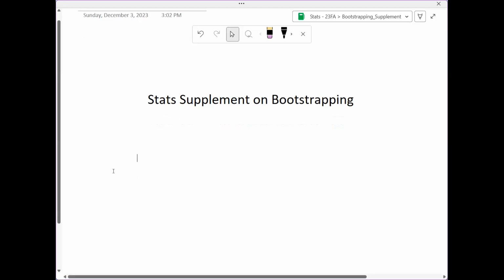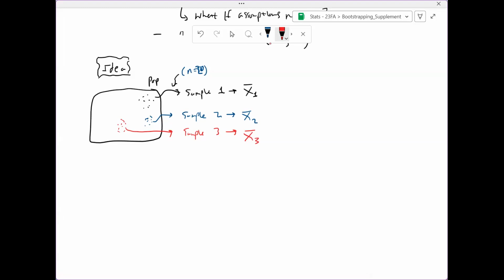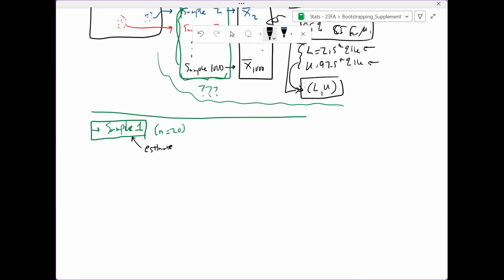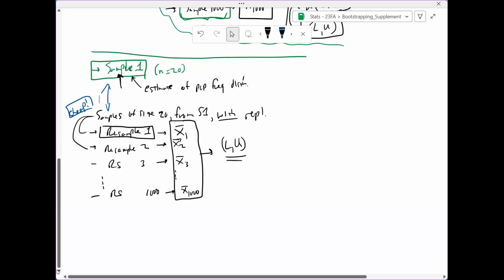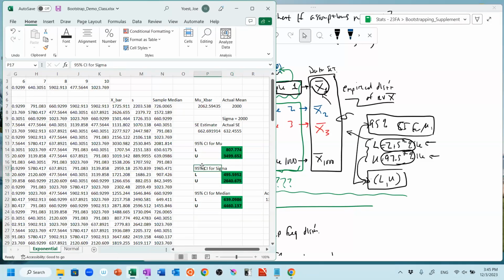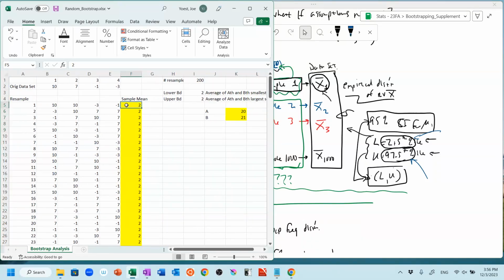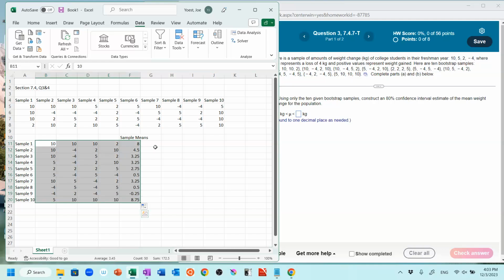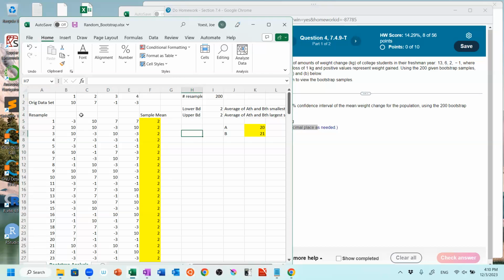Bootstrapping: Empirically Estimating Confidence Intervals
Supplement for MAT-165